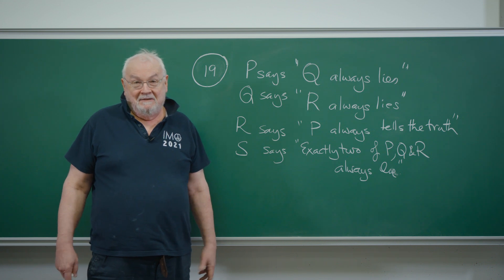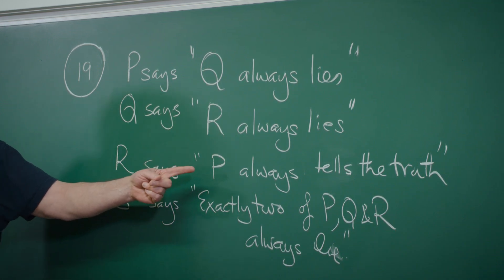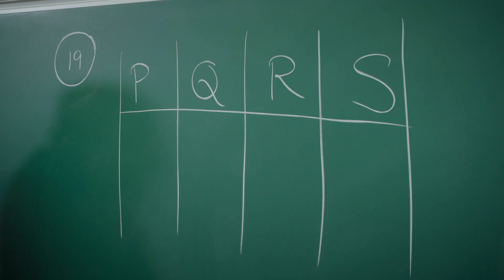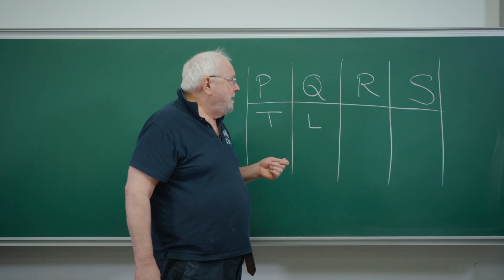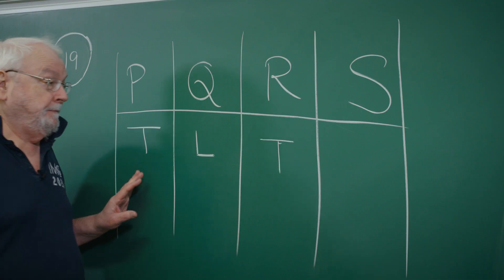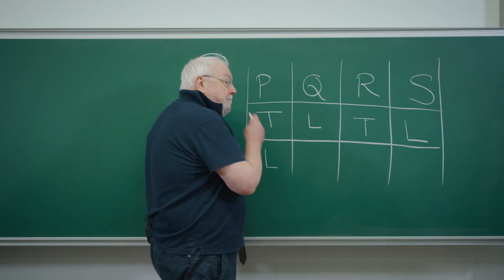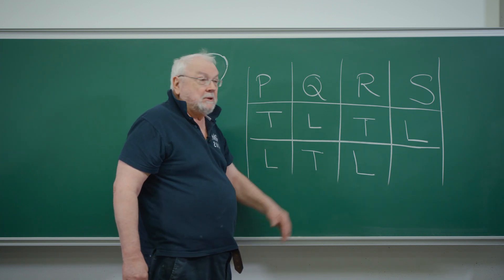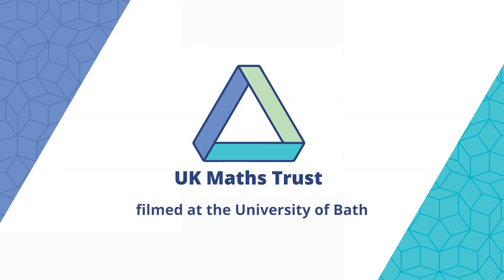JMC2024: Question 19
This is a question about truth-tellers and liars. There are entire books written about such logic puzzles. Often these people of unambiguous veracity inhabit an island, presumably to insulate them from the real world, when someone's connection with the truth-telling often (sadly) variable.